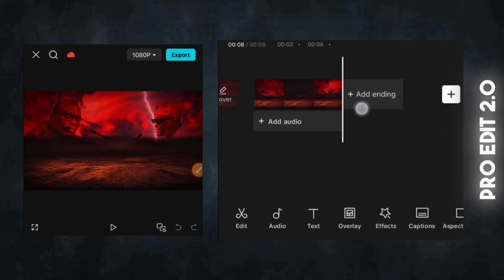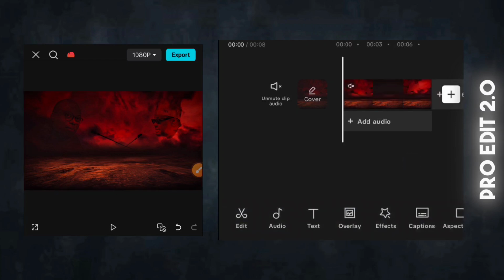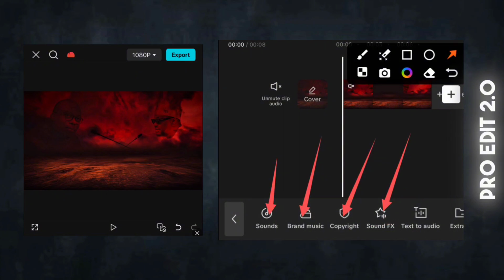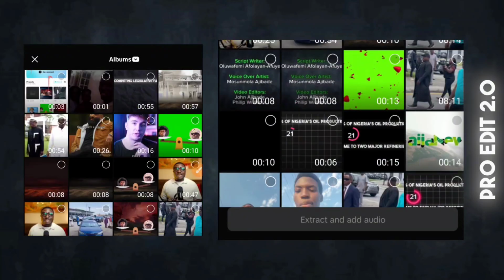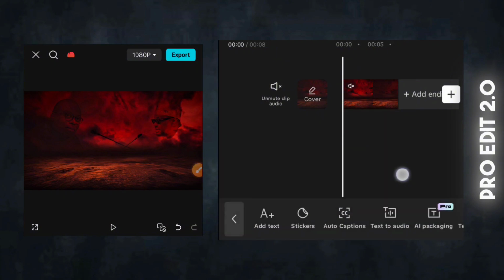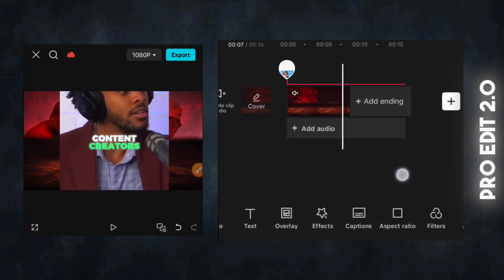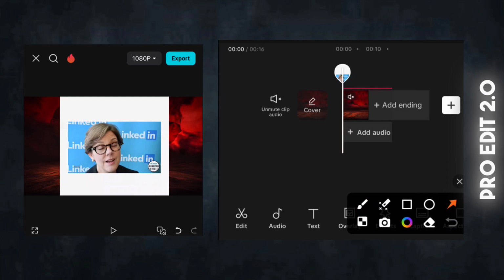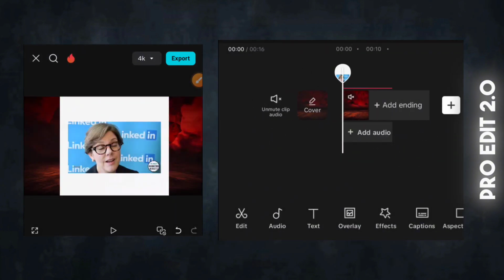Introduction to CapCut Smartphone Video Editing | Legendary Edits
🎥 Introduction to CapCut Smartphone Video Editing 🎥

Welcome to the ultimate CapCut tutorial for beginners! 🚀

In this video, we’ll walk you through the CapCut app interface and show you how to get started editing stunning videos right from your smartphone. Whether you’re looking to create TikToks, Instagram Reels, or YouTube Shorts, this guide is perfect for you!

🔍 What You’ll Learn:
✅ How to navigate the CapCut interface
✅ Overview of key tools and features
✅ Tips for importing and organizing your clips
✅ Essential beginner tricks to make your editing smooth and fun

CapCut is a powerful, free video editing app that makes professional-quality editing easy for everyone. By the end of this video, you’ll feel confident and ready to dive into your first video project! 🎬

📩 Got questions or need help with editing? Drop them in the comments below, and I'll respond ASAP!